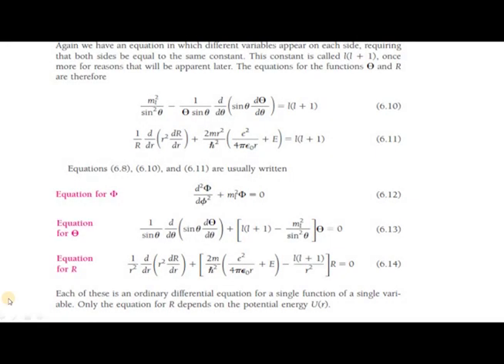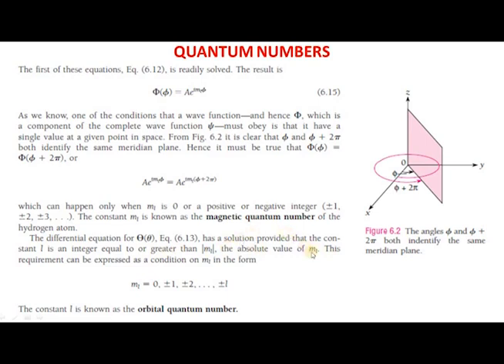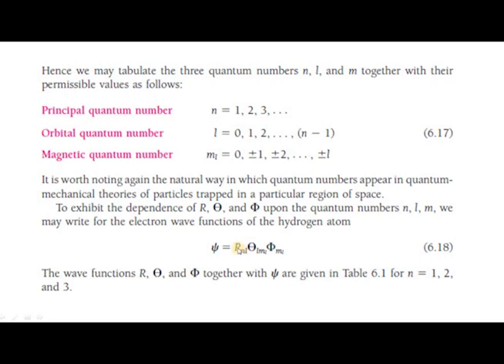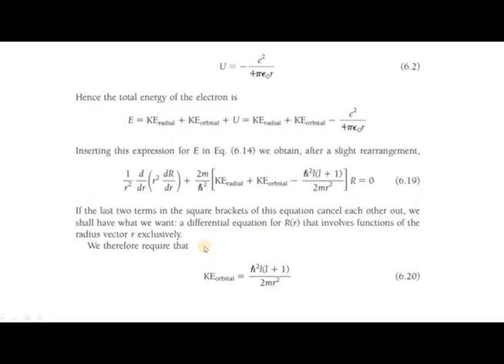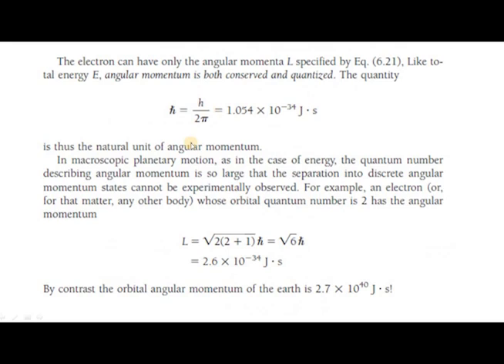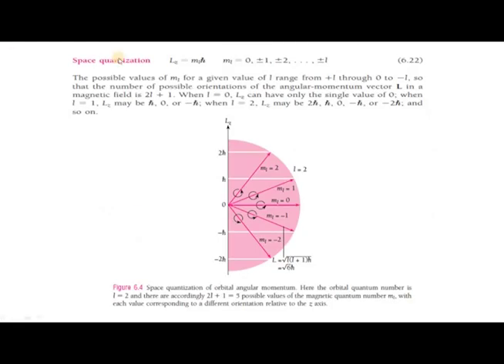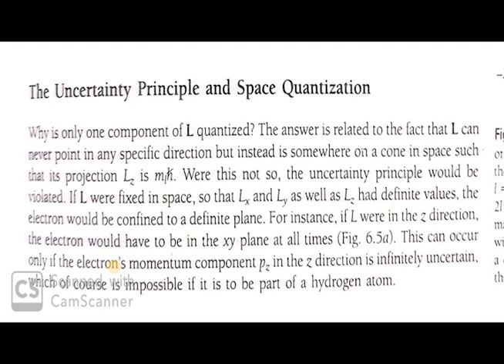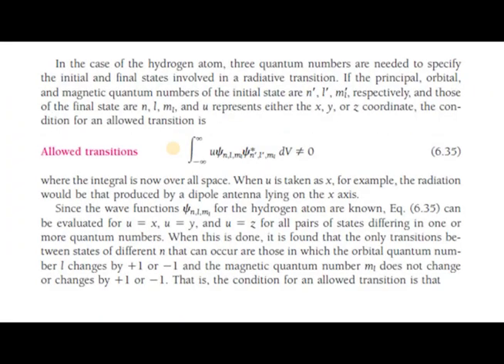Quantum Theory of Hydrogen Atom Part 2 | Sabna M | Department of Physics